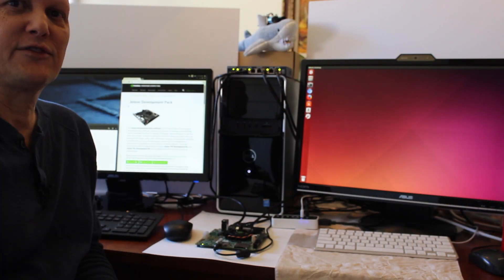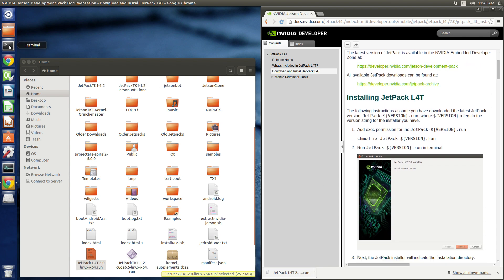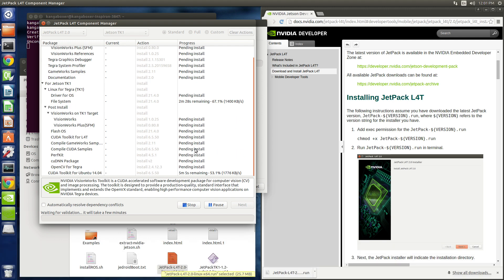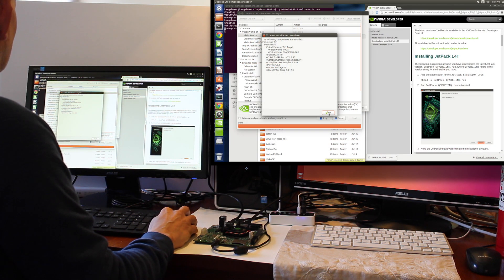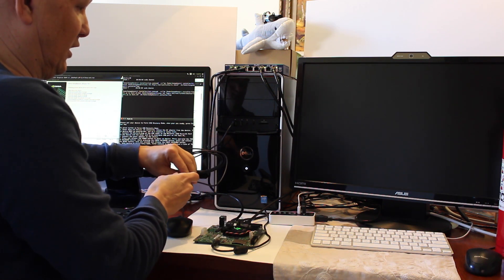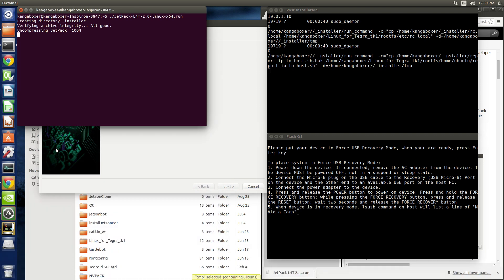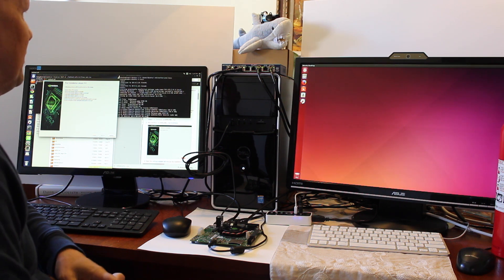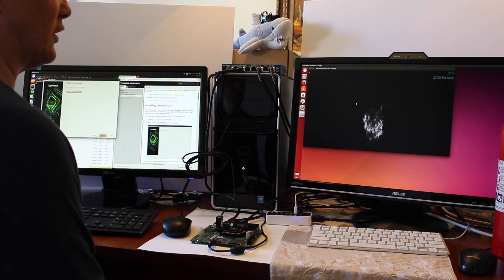Jetpack 2.0 Install on NVIDIA Jetson TK1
What to expect when installing L4T 21.4 and software development tools on the Jetson TK1 using JetPack 2.0. VisionWorks and other demos at the end.